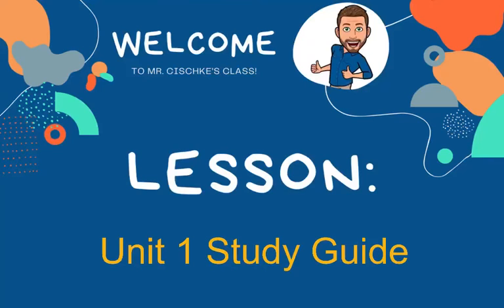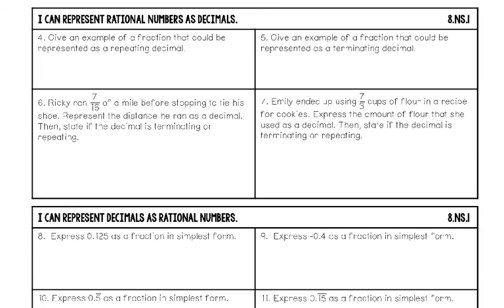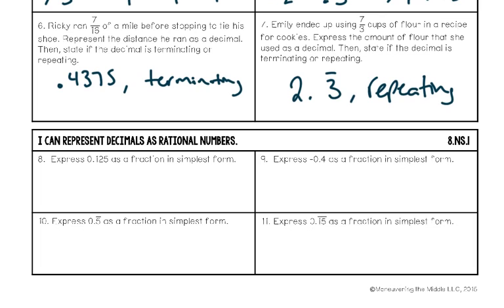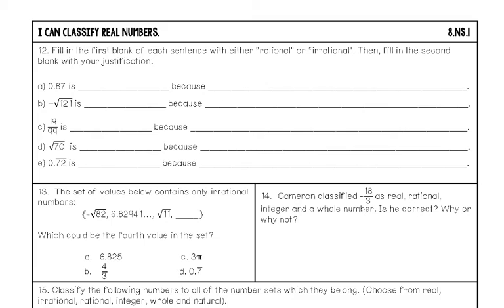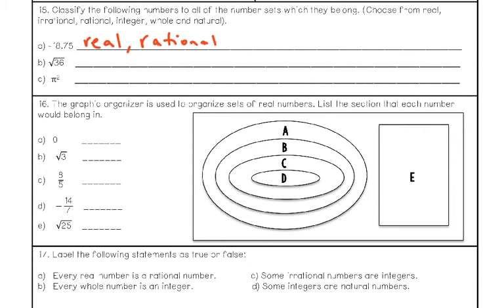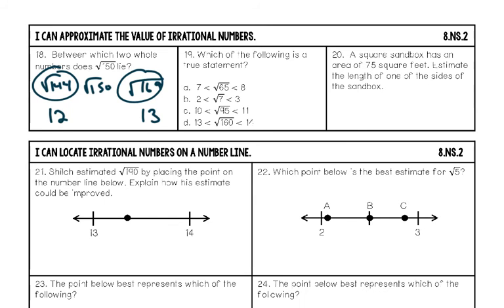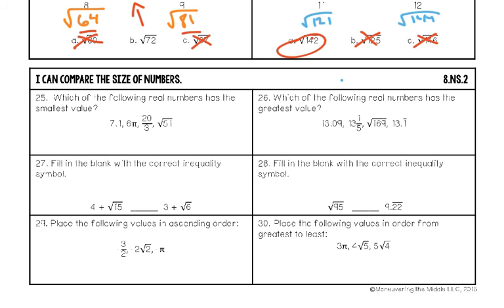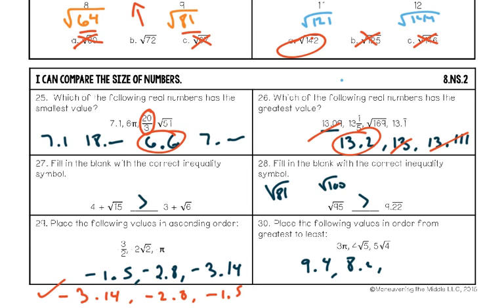Number System Unit Study Guide